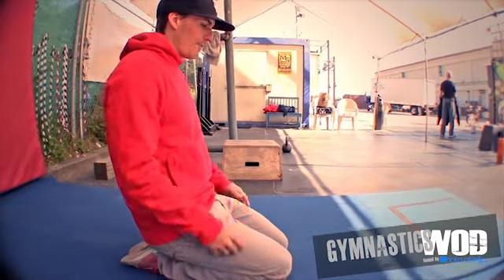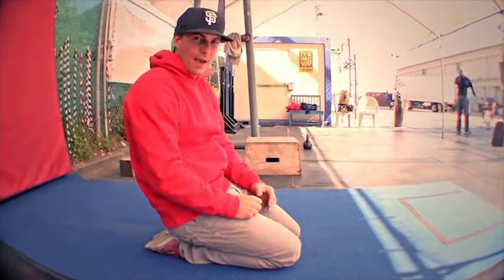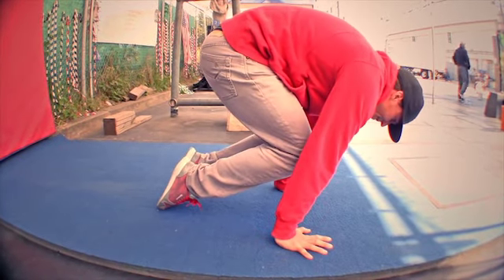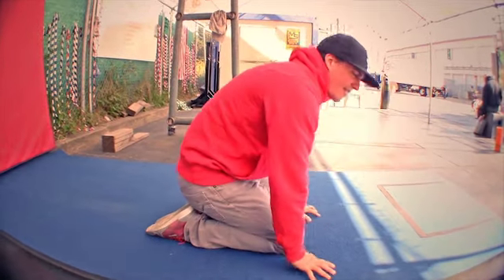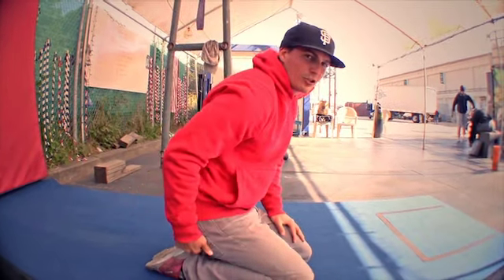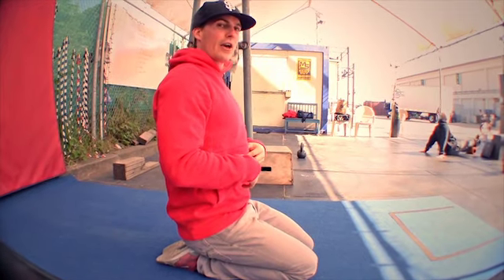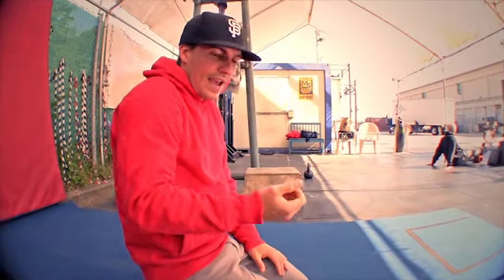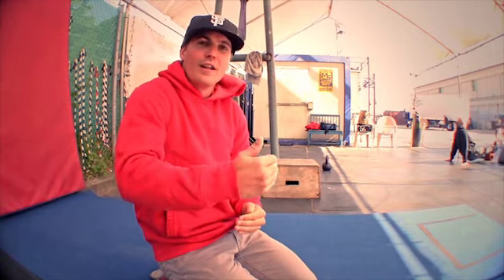Planche Progression Pt.3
In this series Coach Carl introduces the Planche hold and goes through a number of progressions to help you find the proper positions and build up strength to achieve this movement.

In this video, Carl continues to scale the loading of the shoulders, hip, and back by slowly lifting the knees off the ground, then the feet, and then flattening out the back to get exposed to the positional strength required for a planche.